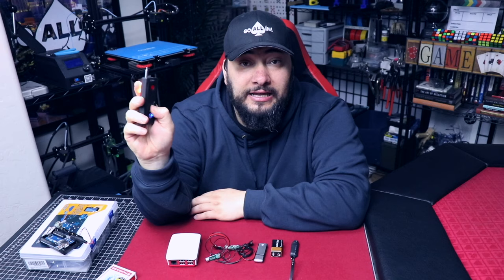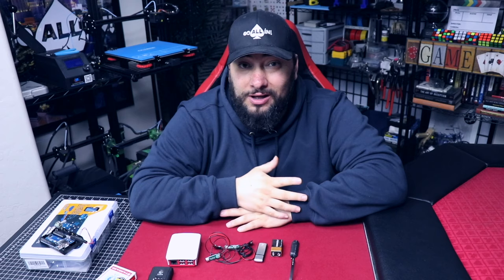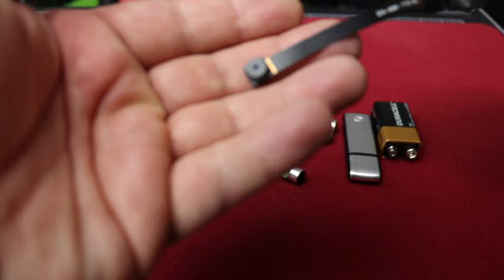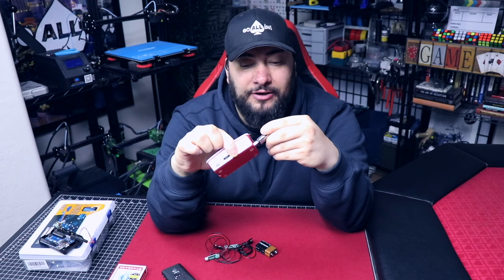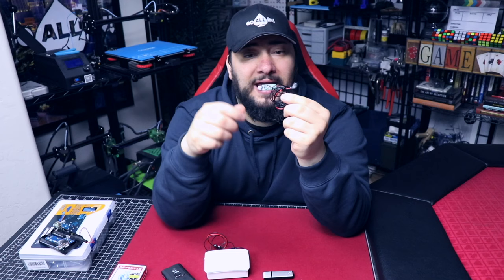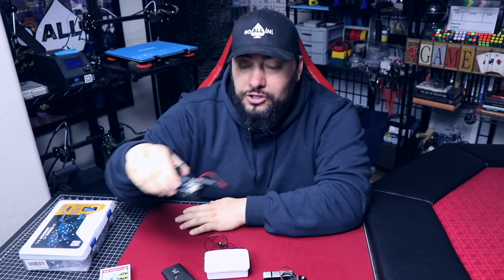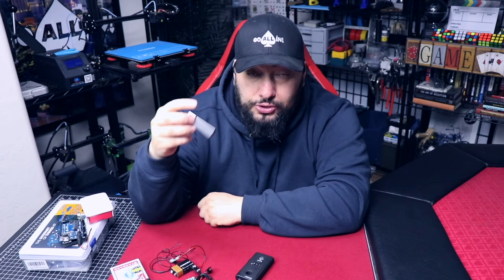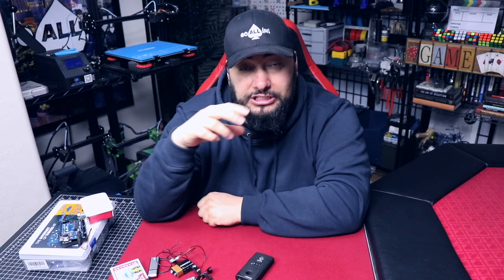How To Find Hidden Spy Cameras And Listening Devices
How to find spy cameras, hidden listing devices and other spy gadgets hidden in your home, office, or hotel room. How to sweep for cameras and hidden spy bugs tutorial. Step by step spy bug tutorial and how to find listening devices with a spy bug detector and spy camera detector. Privacy is a right and on Privacy X finding spy camera and spy bugs is part of the process.